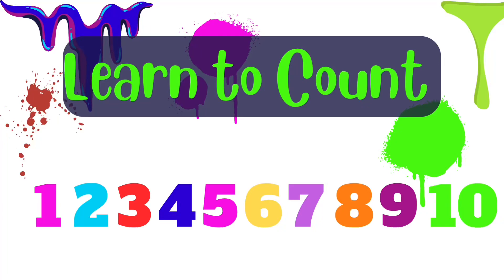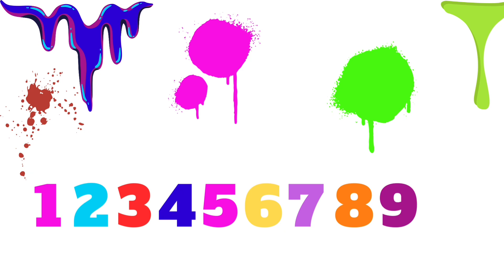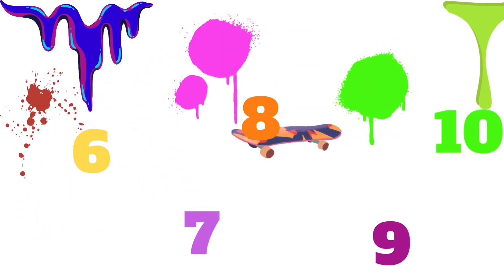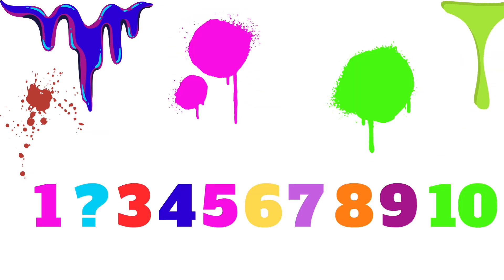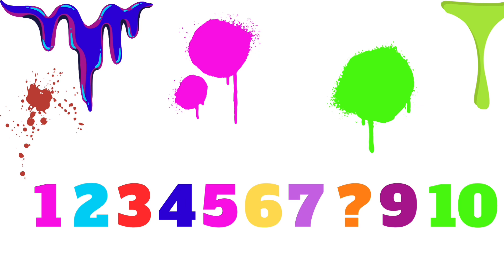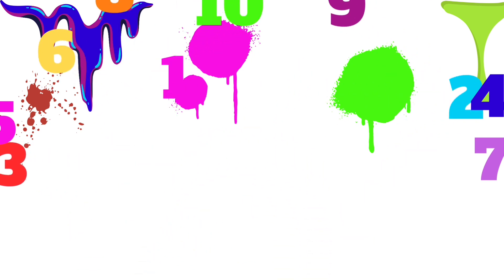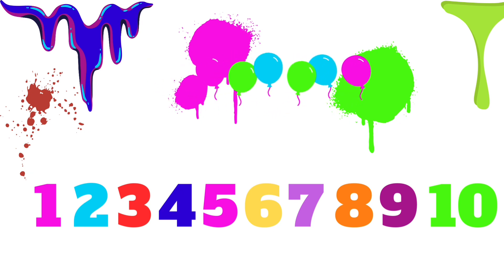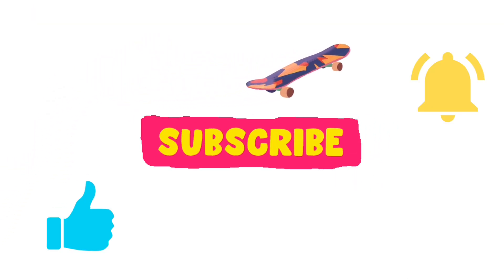Count to 10 | Counting for kids 1 to 10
Counting to 10 for young kids | Math read aloud kids learn to count 1 to 10 in an interactive and fun way.